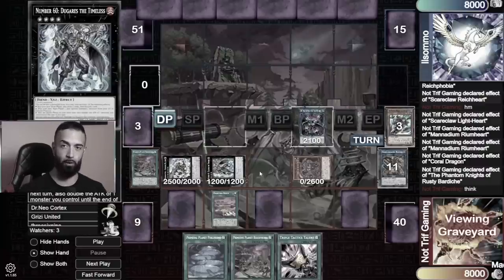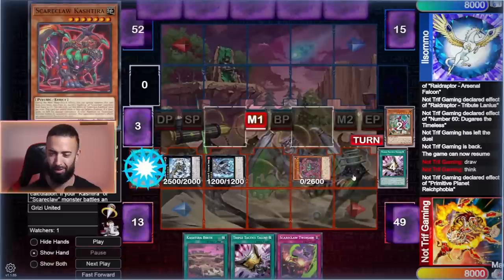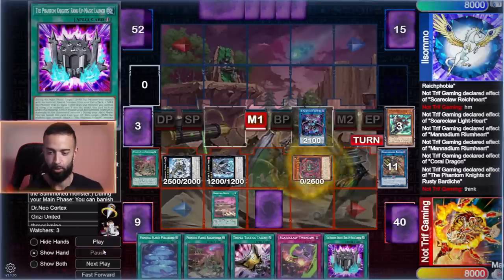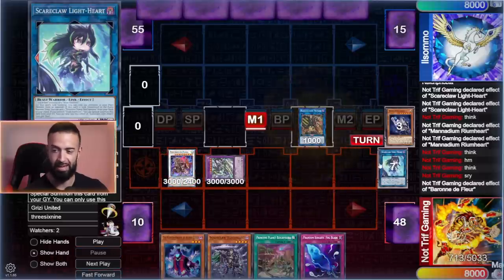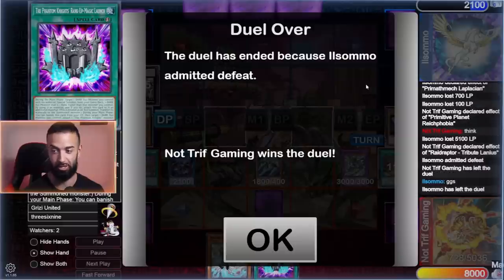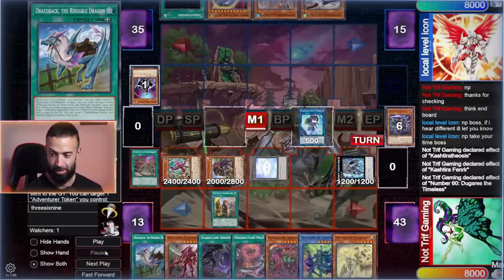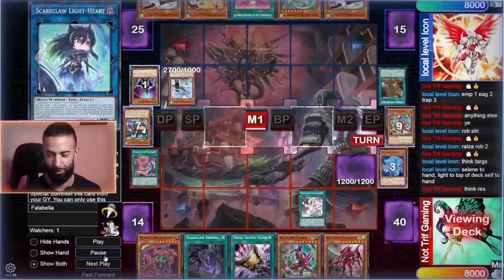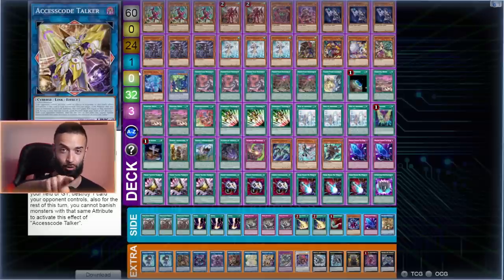THIS AUTO-WIN YU-GI-OH! FTK IS BACK...